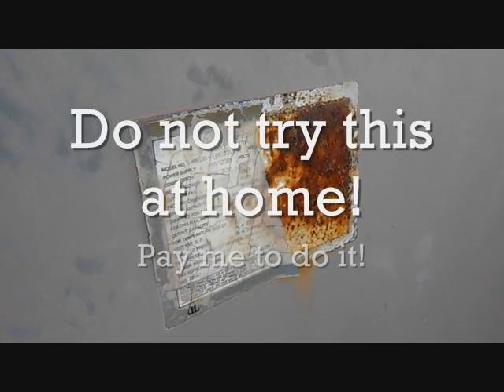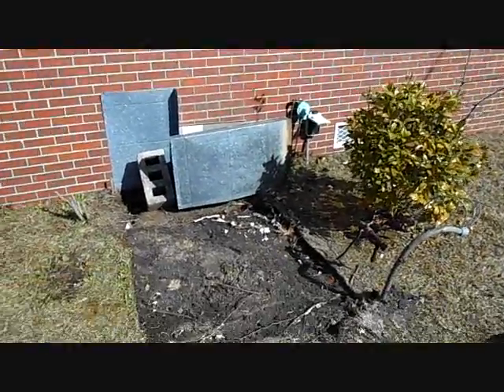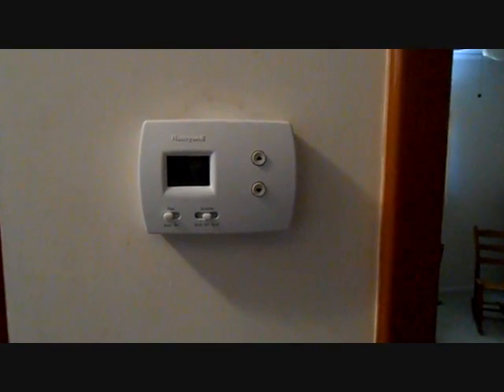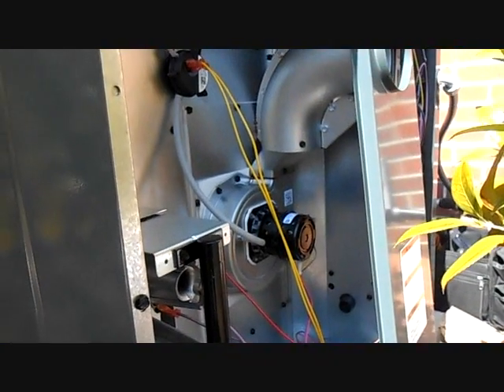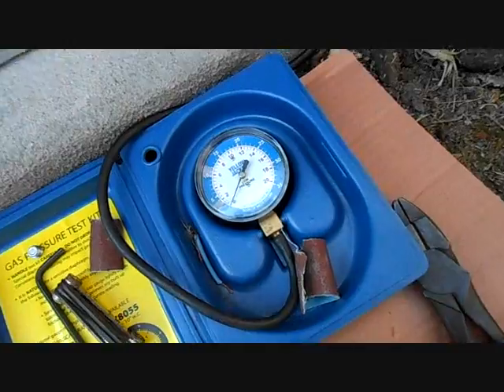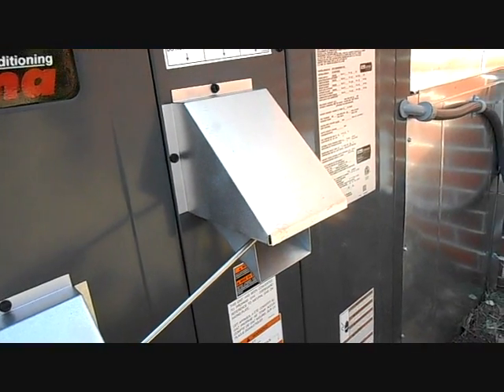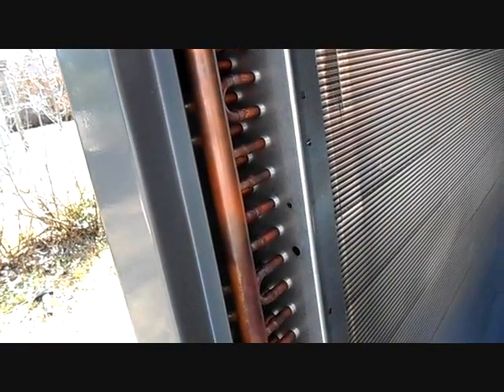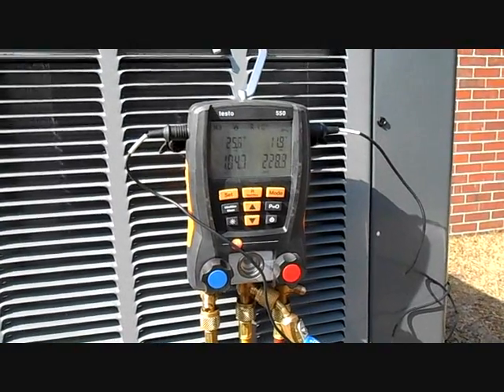HVAC Install- Amana APG36090 Gas Pack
Do not try this at home! HVAC training is required. In this video I remove a RRGG gas pack and replace it with an Amana APG36090. The fieldpiece SOX3 is used.